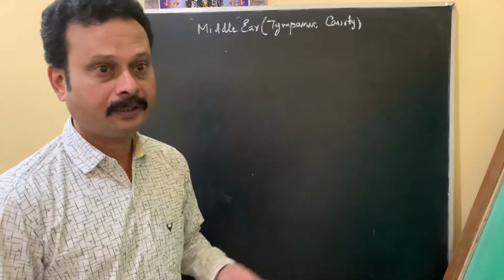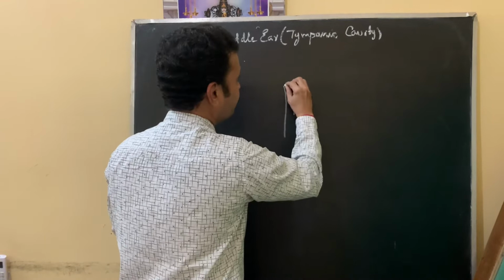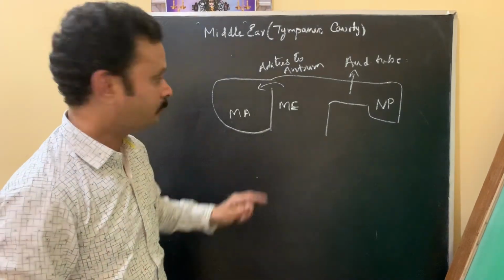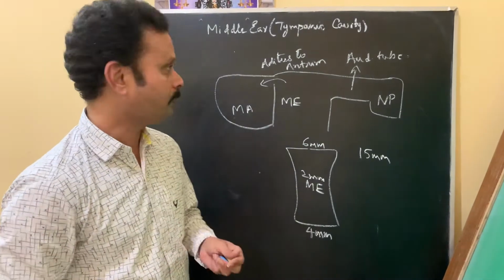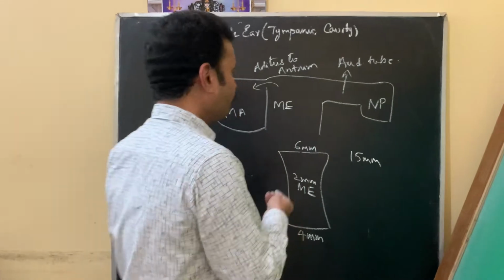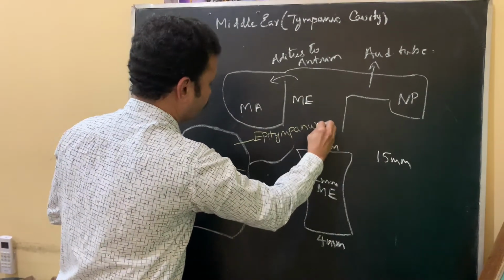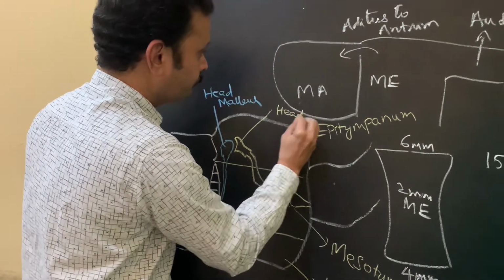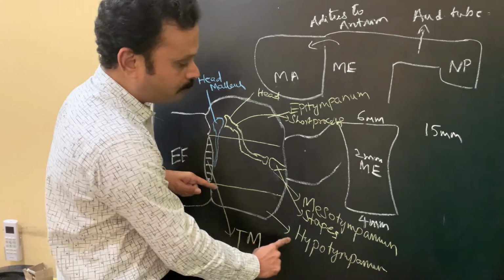MIDDLE EAR—part1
General introduction